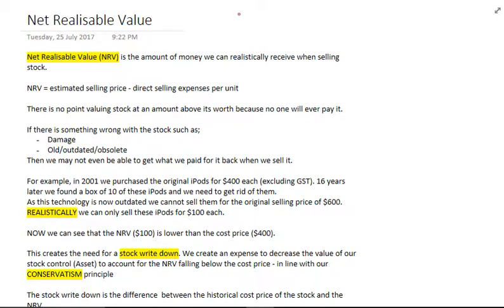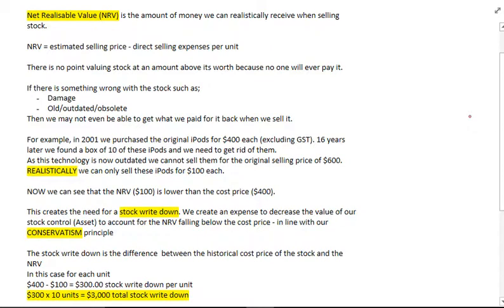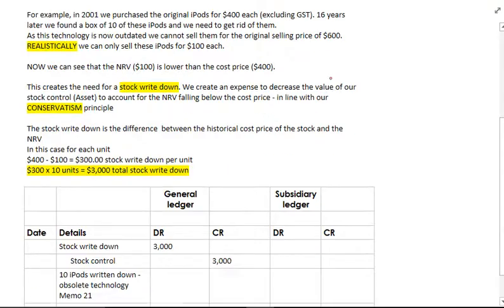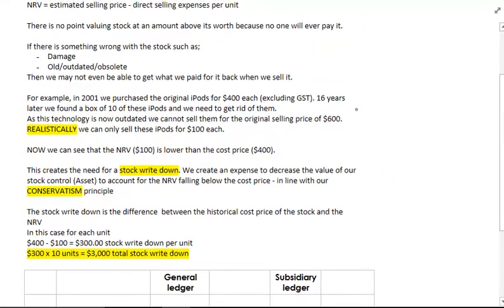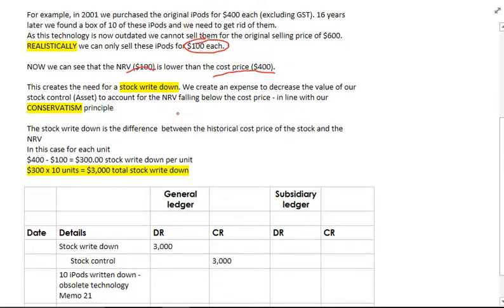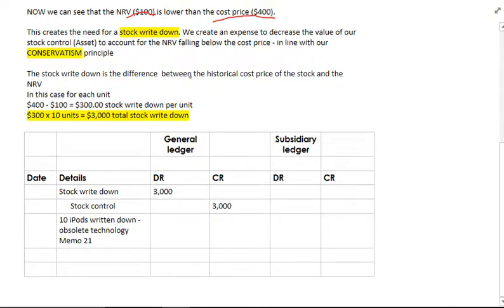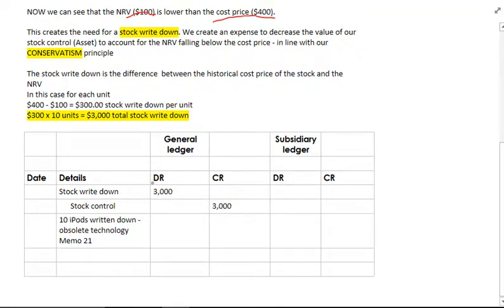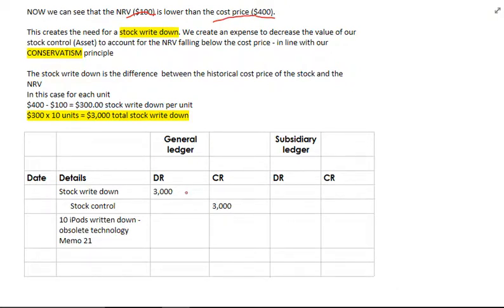Net Realisable Value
Lower of cost and Net Realisable Value.

NRV = estimated selling price - direct selling expenses

A direct selling expense is a cost incurred in selling the stock - for example a special advertising poster/video.

We need to record stock at whichever value is LOWER. if Cost price is lower then there is nothing to do. If NRV falls below cost price we then need to write stock down to the NRV value by creating a stock write down.

Stock write down per unit = Historical cost price - NRV

Total stock write down = (Historical cost price - NRV) x the number of units of stock on hand.